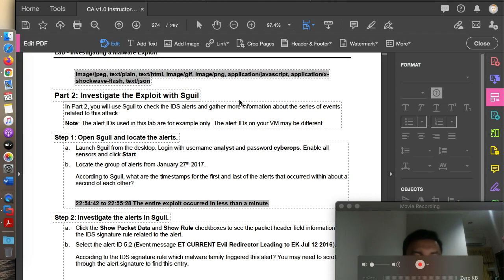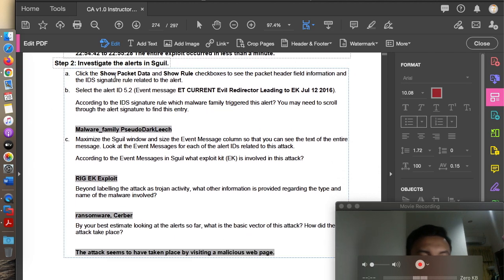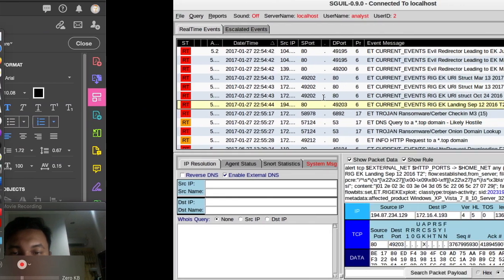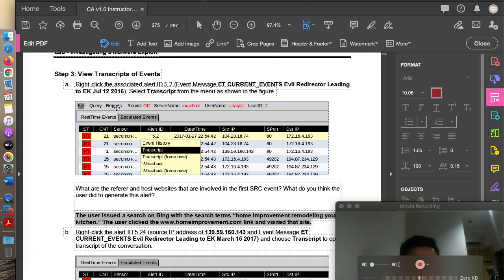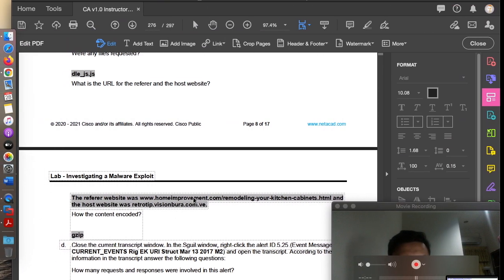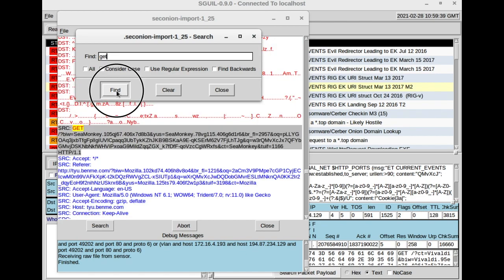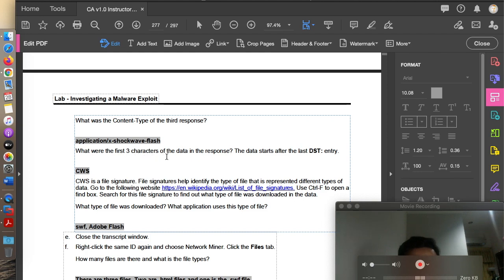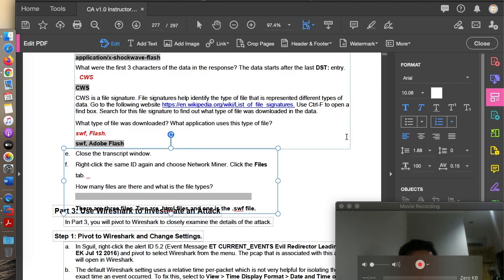Cyberops Part2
This is a tutorial on how to do Cyberops 1.1 Lab 27.2.15